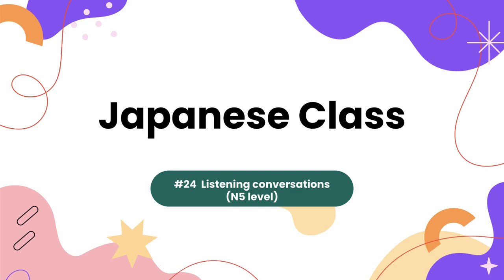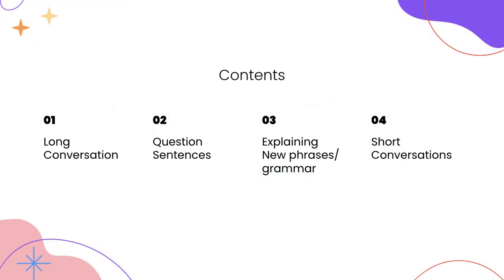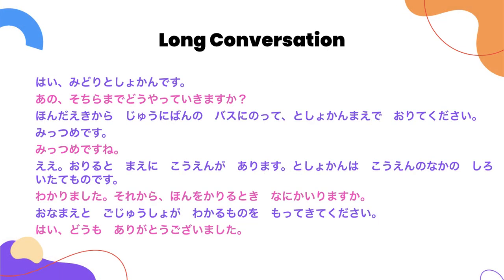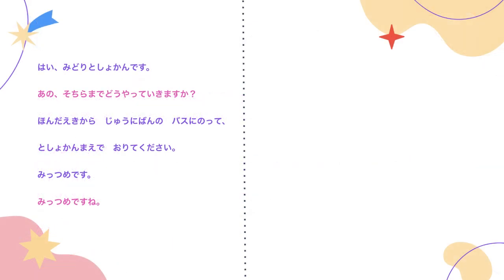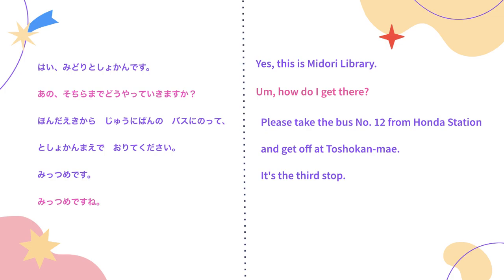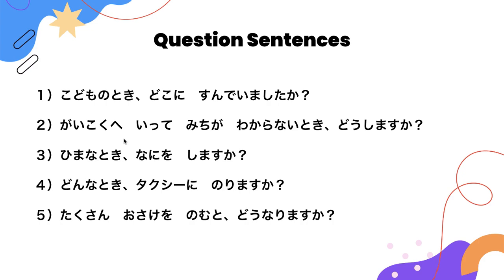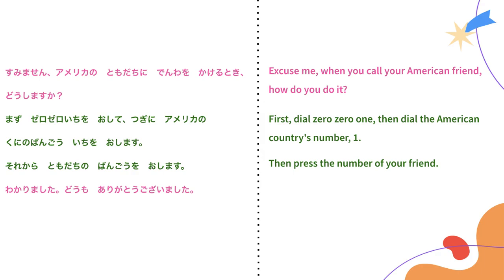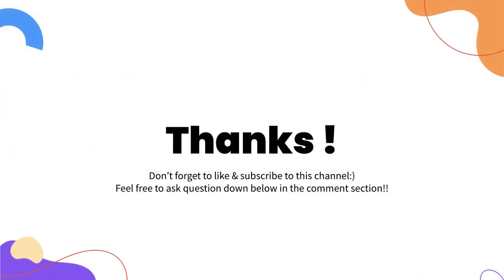Japanese Class #24 [Listening Japanese conversations for N5 level]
｟CLAS｠learning 日本語の会話  for N5 level
- Listening to Japanese conversation
- Learn how to understand by breaking down the meaning
- 〜とき、〜すると